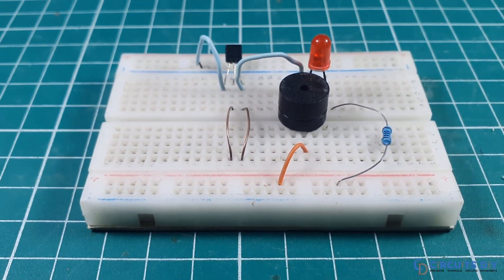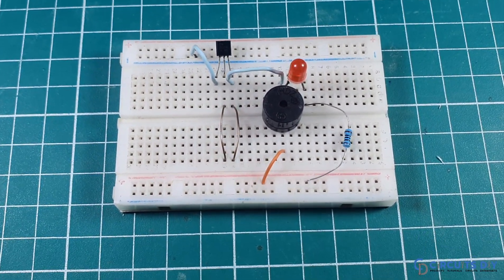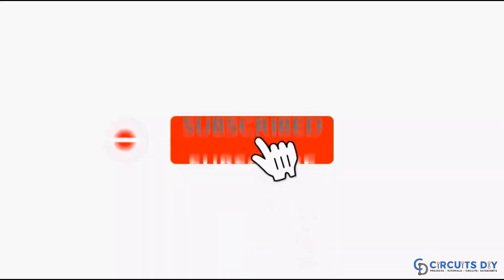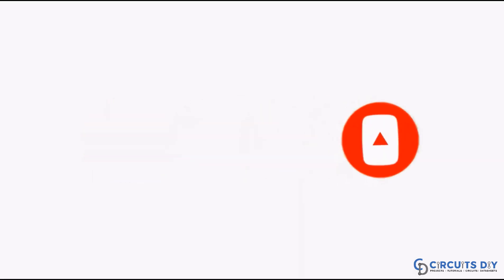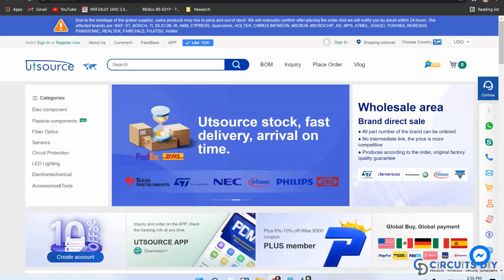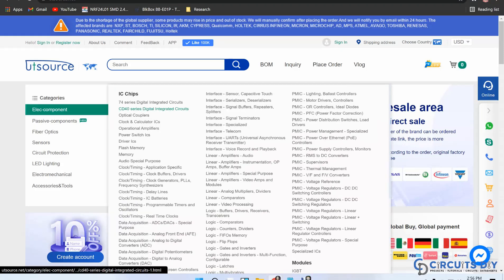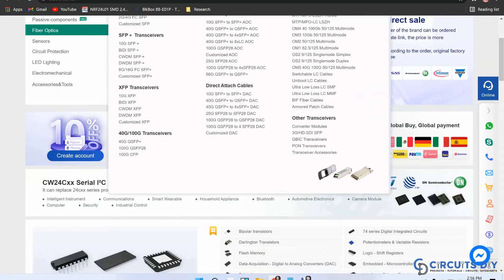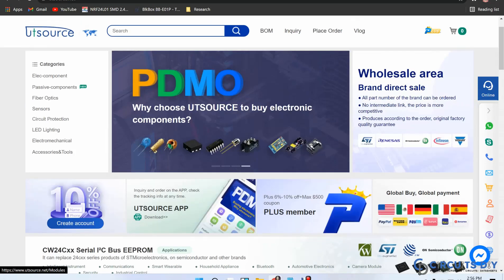How to Make Touch Switch Door Bell - DIY